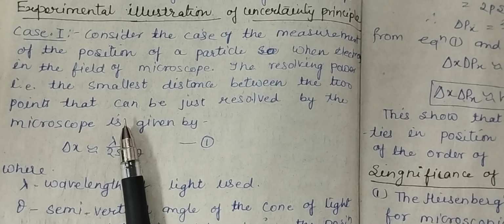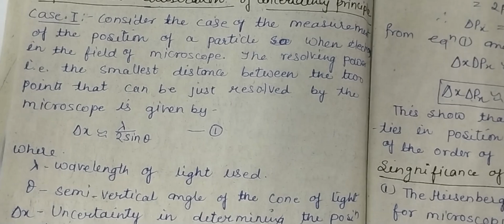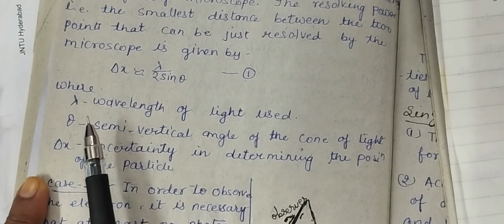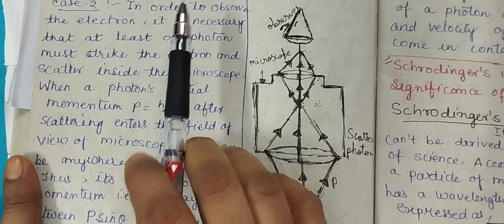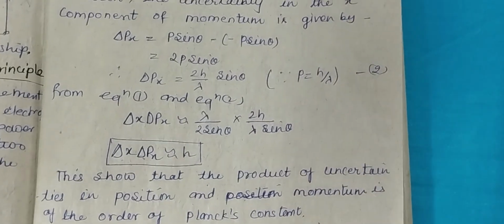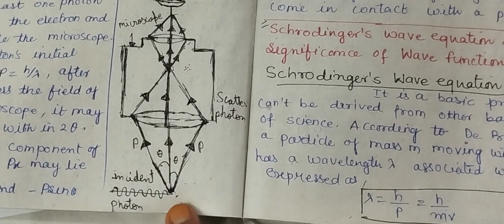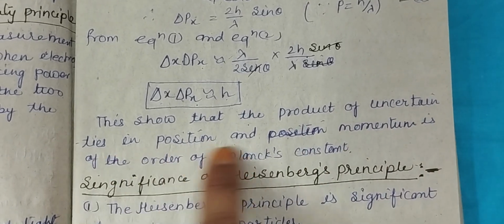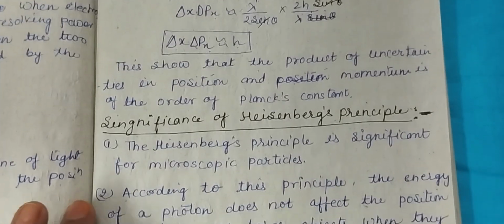Experimental Illustration of Uncertainty Principle (Ap Unit1 class5)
uncertainty principle..